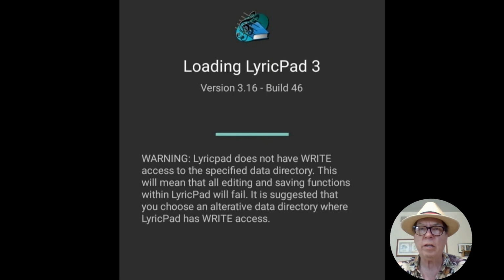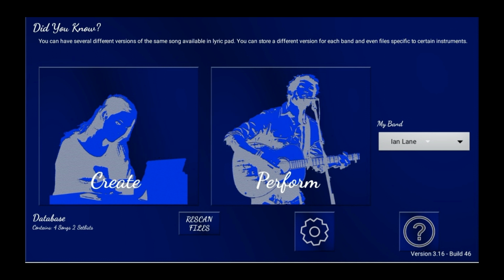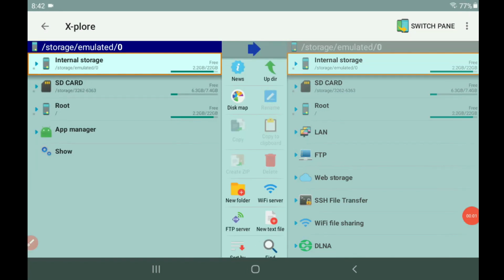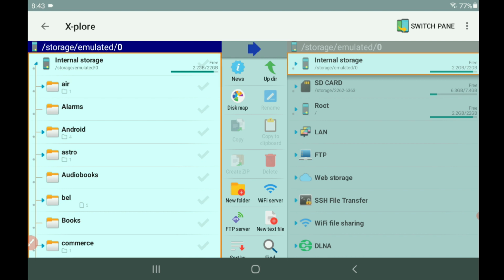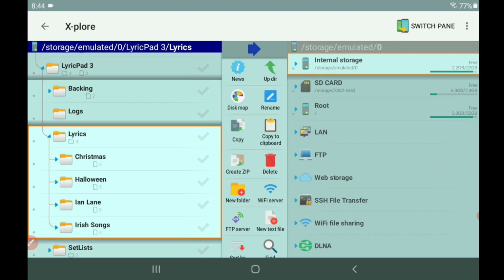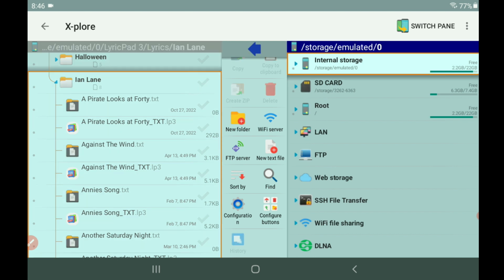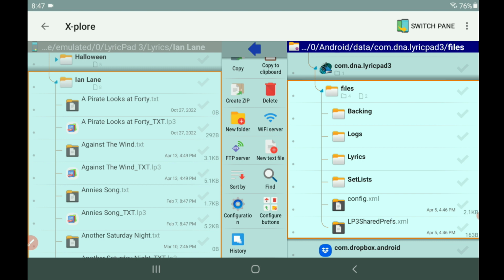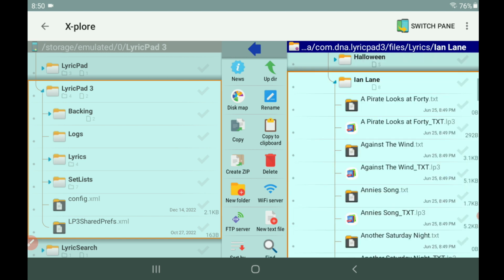Lyric Pad 3 Where are my files? FIXED!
The solution to not being able to access your files after updating Lyric Pad 3.